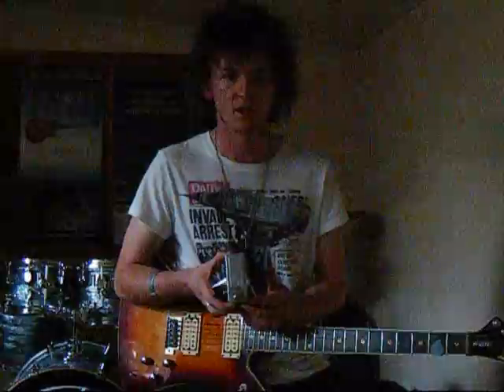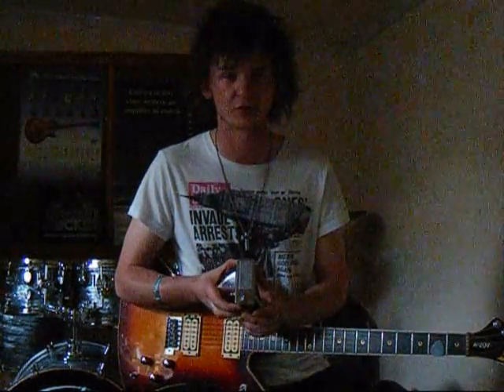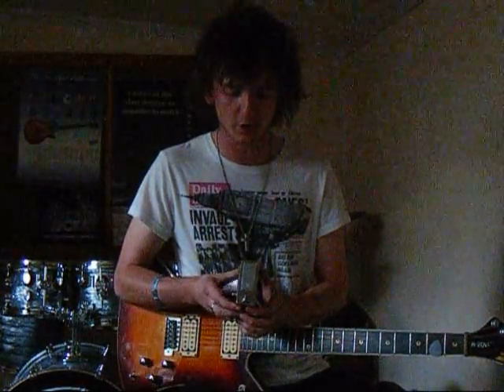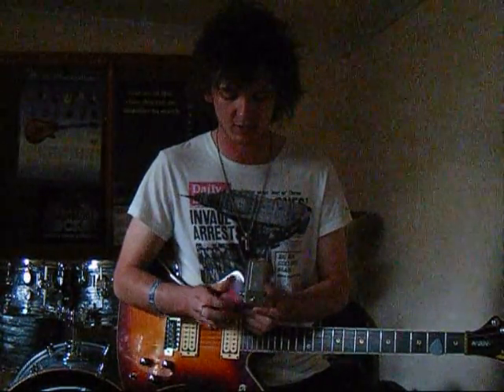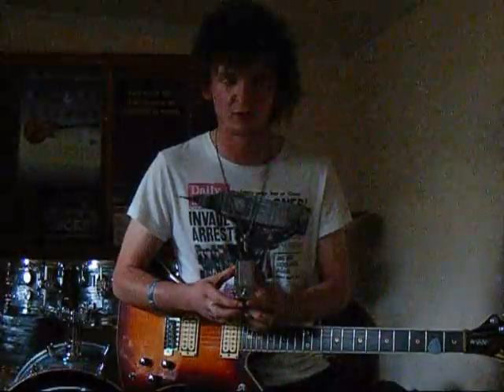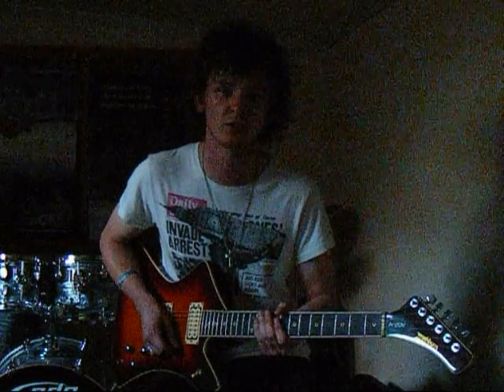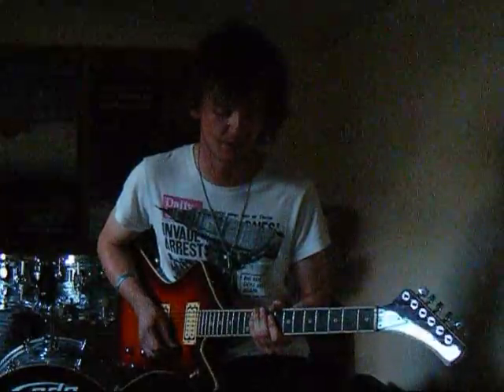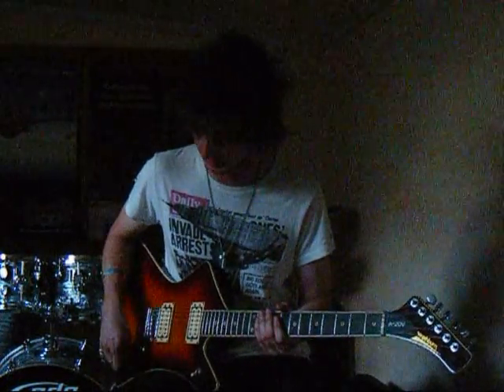Octo-Elf.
A demonstration of a really cool octave pedal called the "Octo-Elf" from Cave Passive Pedals. Enjoy viewing.